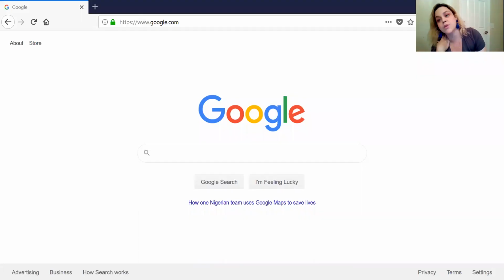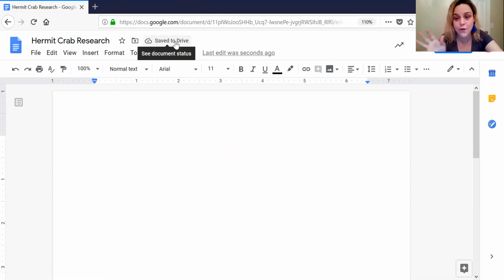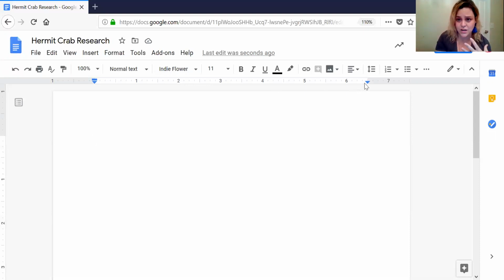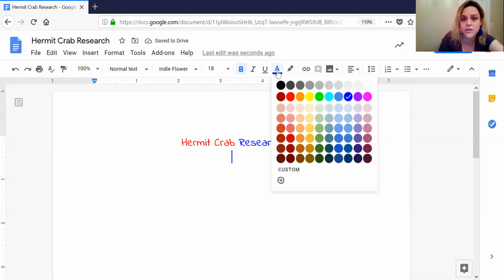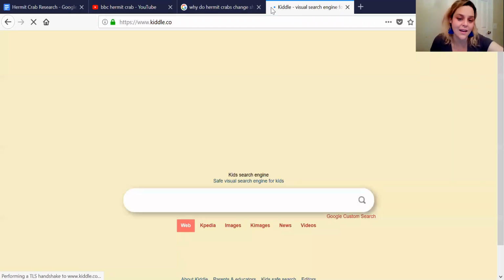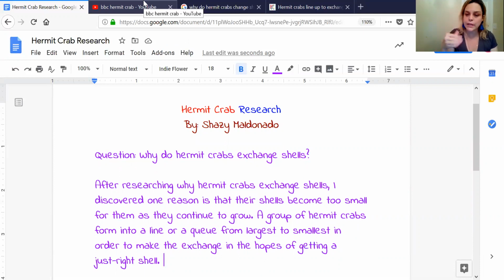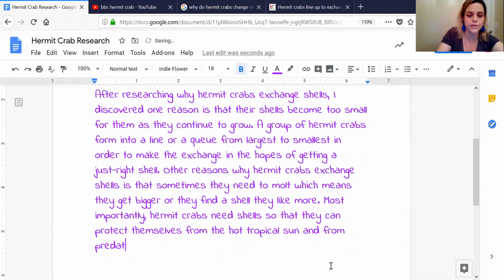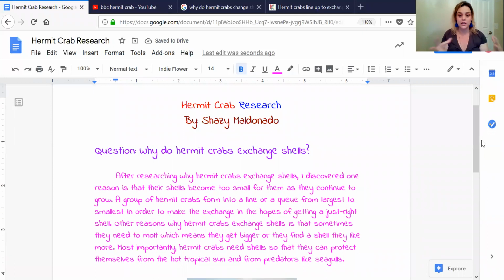How to create a Google Doc